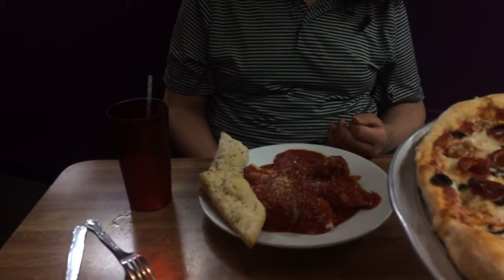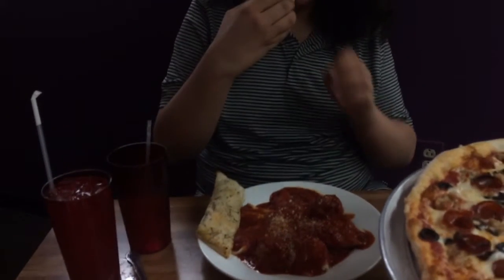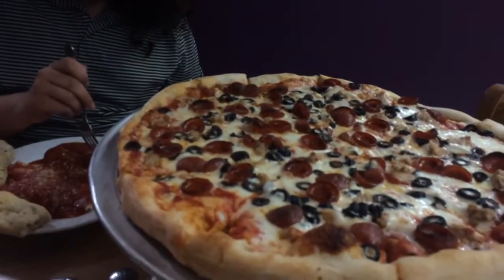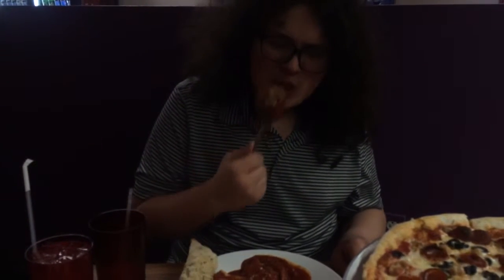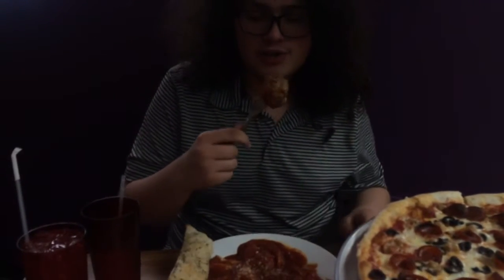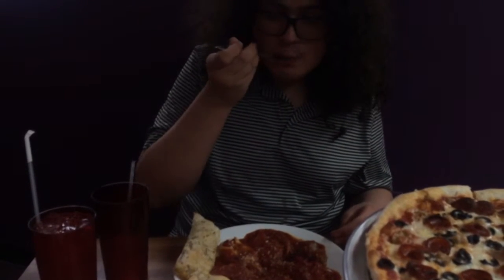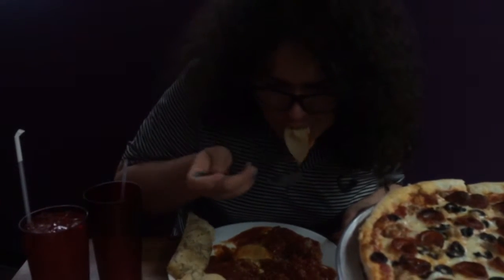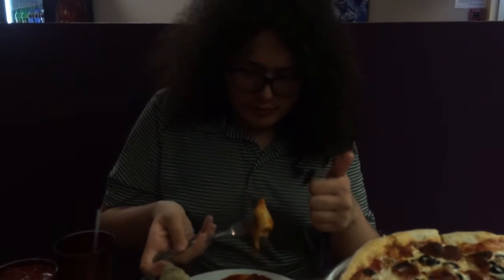La Famiglia (#1.4)